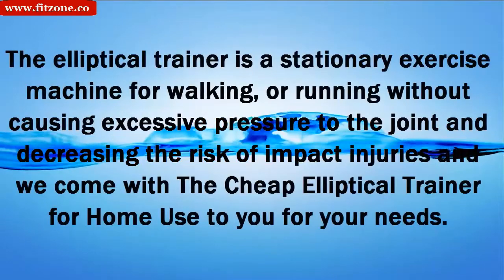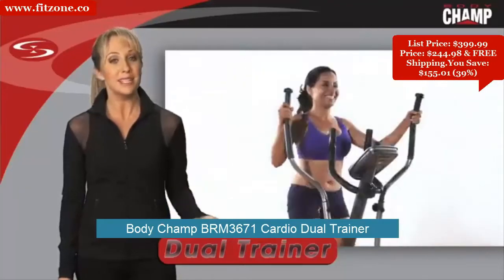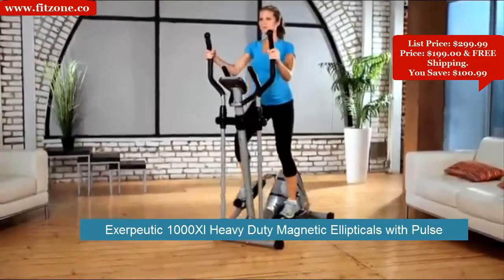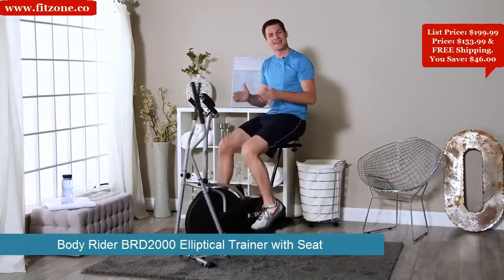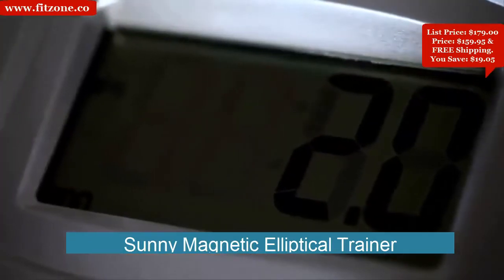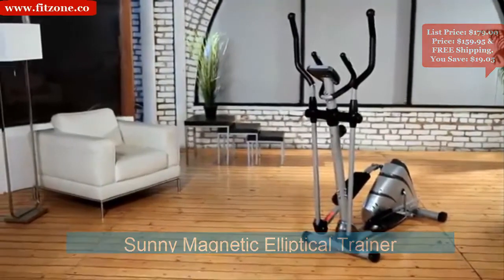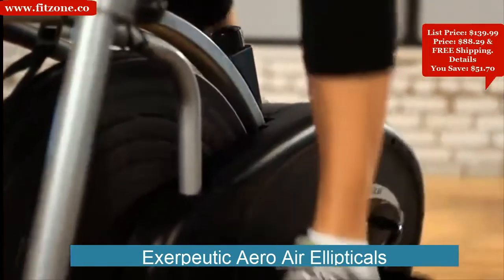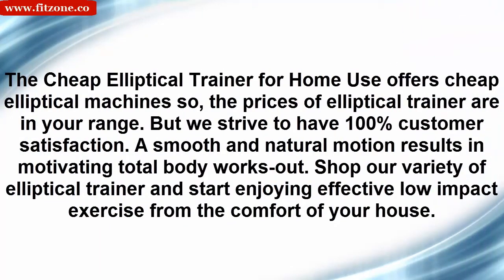Best Elliptical Under $200 –Top 10 Elliptical for 2021|Where To Buy Elliptical Under $200 On Amazon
EllipticalTop 5 Best elliptical under $500 On Amazon
1. Schwinn 411 Compact Elliptical Machine oN Amazon
2. Stamina 55-1602 Inmotion Elliptical On Amazon
3 : Body Rider Elliptical Trainer and Exercise Bike On Amazon
4. Gazelle Edge Glider On Amazon
5 Sunny Health & Fitness SF-E905 Elliptical Machine Cross Trainer On Amazon
6. Body Power 3-in-1 Exercise Machine On Amazon
7 best ellipticals under $500 for your home gym in 2021
Ellipticals are staple home gyms — here are top-rated ellipticals to consider, all under $500. Best Elliptical Under $200

The elliptical cross trainer is one of the most popular fitness machines and there are good reasons for that! The elliptical workout is indeed very effective in burning calories and toning most of the muscles of the body. But what muscles does it really work? How many calories are burned in 1 hour of elliptical trainer? And how many kilos do you lose when you exercise on your cross trainer every day? What are the other positive effects of the elliptical machine? Here are the 10 benefits of the cross trainer on your body and your health!

More and more people are aware of the importance of staying fit through exercise. However, not everyone has the time to hit the gym and work out.

Corporate slaves, entrepreneurs, mothers, and even students have too many things to attend to that they find it hard to find time for exercise.

This is why a lot of home gym equipment like the elliptical trainer has become a hit among the general public.

Benefits Of Using Elliptical Machine
With an elliptical trainer, you can spend a few minutes to work out in the comfort of your home. Aside from that, there are other benefits of having an elliptical trainer at home.
One is that it offers a low-impact workout that benefits both the lower and upper body. Senior citizens, as well as those with knee or joint problems, can work out on an elliptical trainer.

It can reduce stress and strain on the legs, unlike running on pavement.
The 10 Best Elliptical Machines For Home And Commercial Use
Best Ellipticals 2021
Best Elliptical reviews